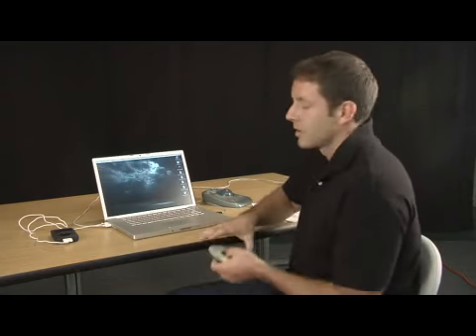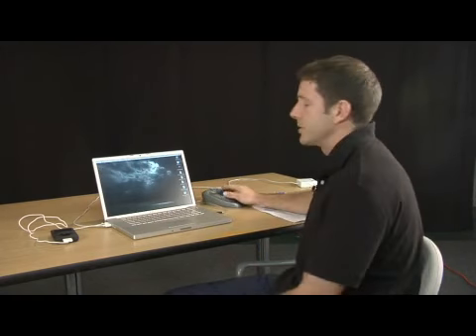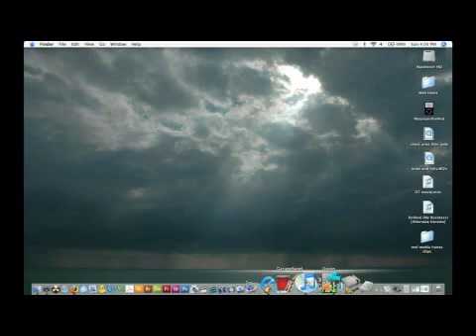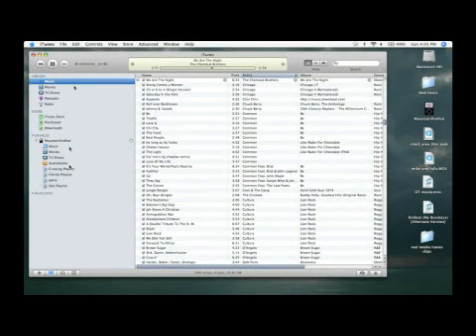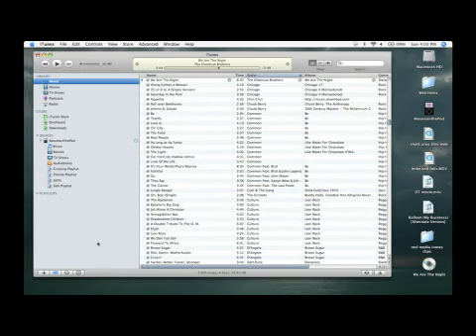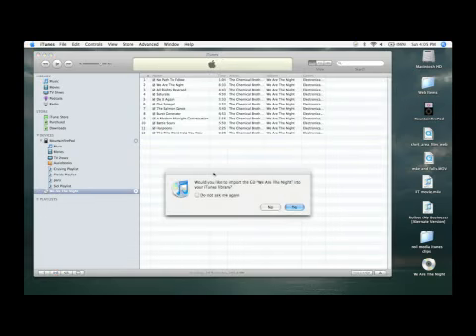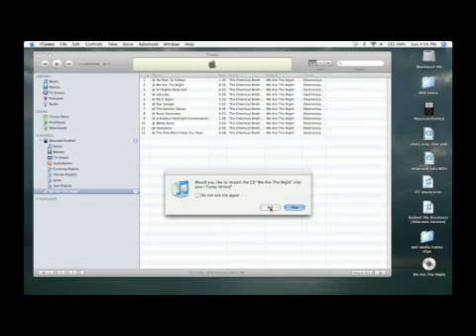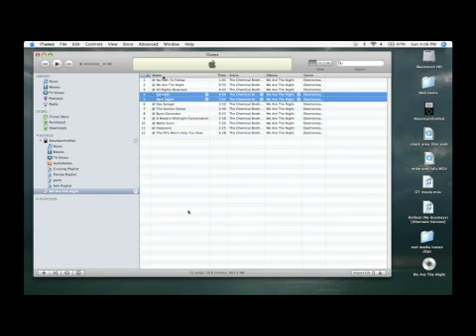How to Add Songs From a CD to iTunes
How to Add Songs From a CD to iTunes. Part of the series: iTunes Troubleshooting. Once a CD is in the computer's drive, an iTunes prompt will ask if the songs should be added to the library. Discover more about how to add CD songs to iTunes with expert tips from a computer specialist in this free video about iTunes troubleshooting.